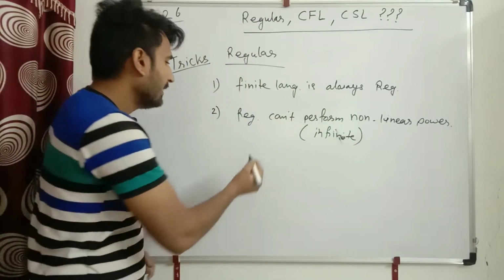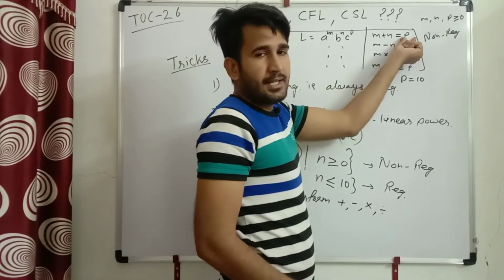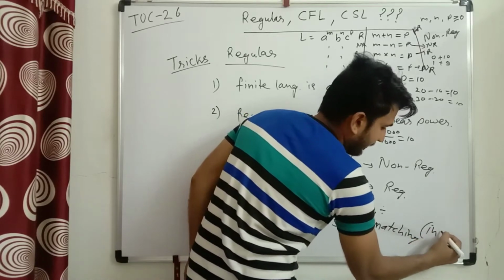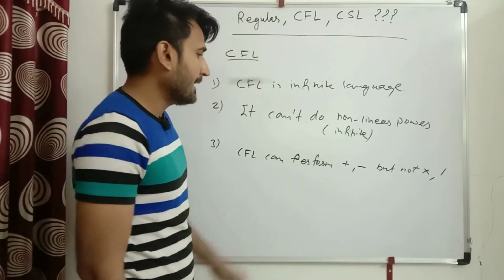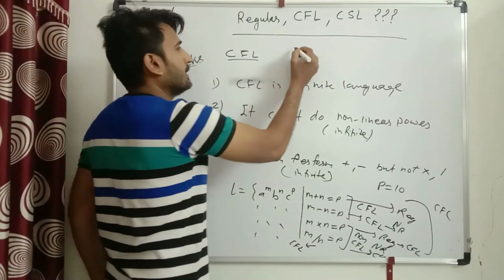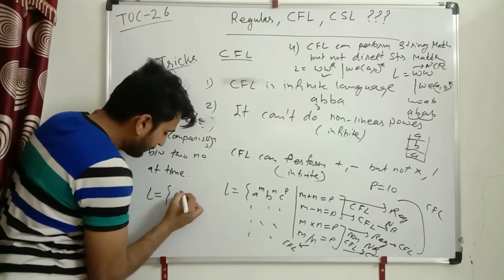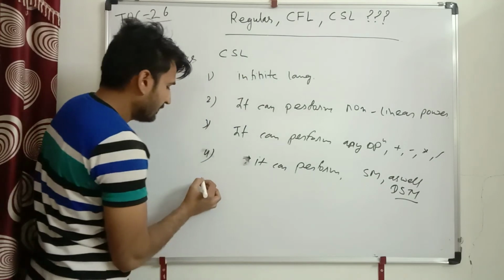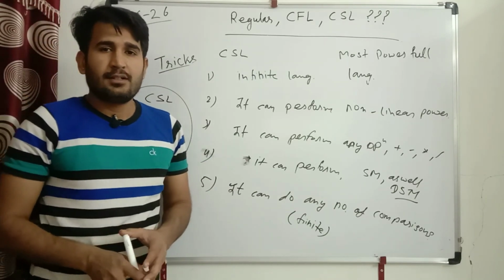26. Regular? CFL? CSL? in theory of computation | Gate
hello guys,
welcome to Asmus Academy.

GATE PREPARATION FOR COMPUTER SCIENCE